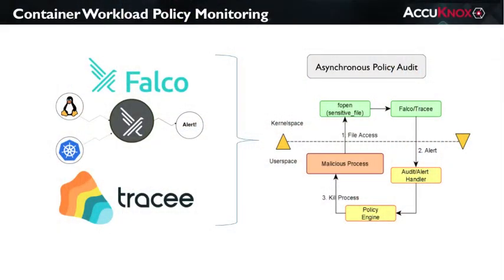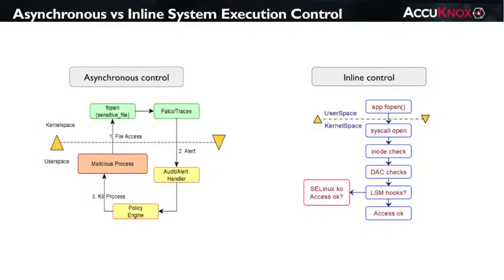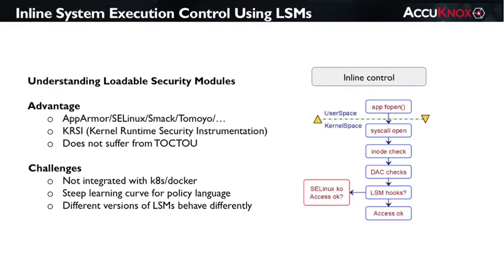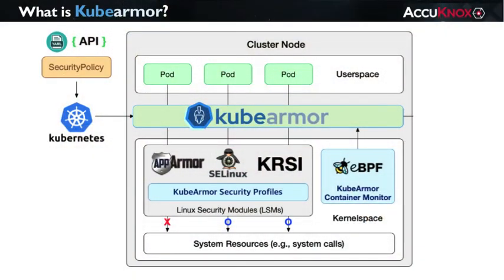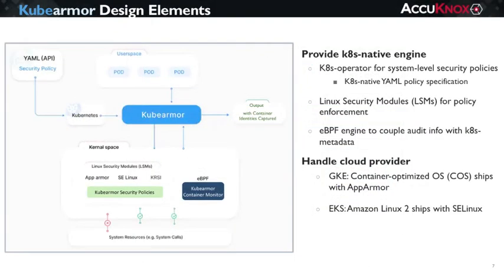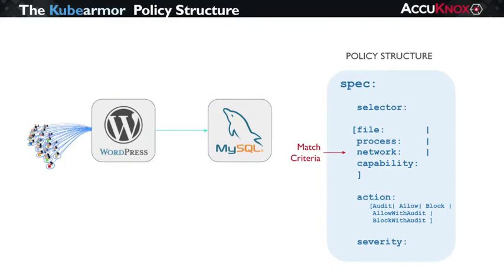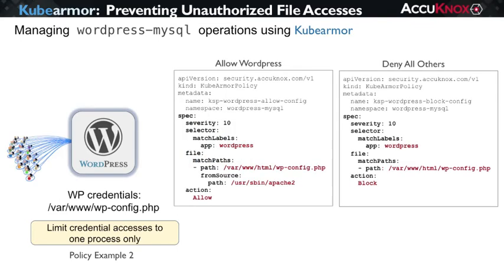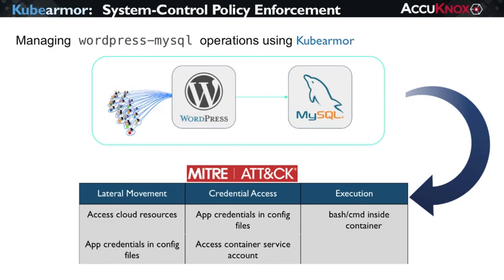KubeArmor Explanation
In this video, you will learn about KubeArmor's finer aspects. KubeArmor is a container-aware runtime security enforcement system that restricts the behavior (such as process execution, file access, networking operation, and resource utilization) of containers at the system level.

⏳Timestamps

00:00:00  Brief overview
00:01:28  Mitre Attack Framework
00:04:50  KubeArmor Architecture
00:06:37  KubeArmor Design Elements
00:07:43  KubeArmor Policy Structure
00:11:20  Summary

💻 Learn more about AccuKnox

❓Get help with AccuKnox queries